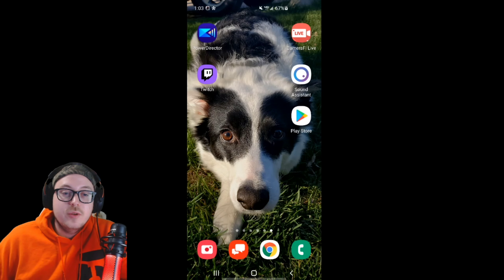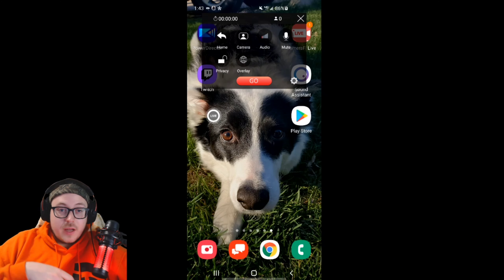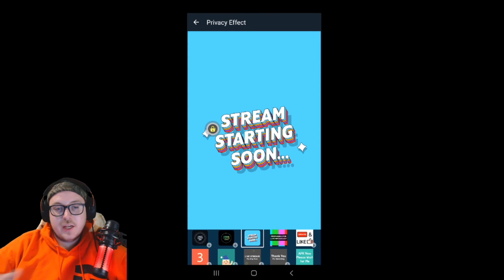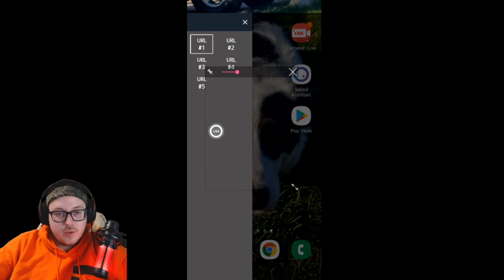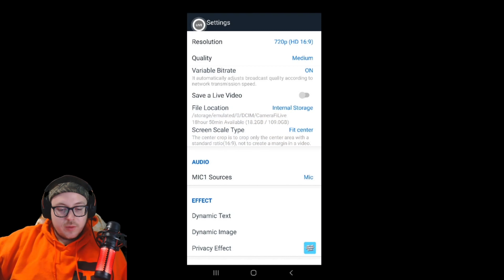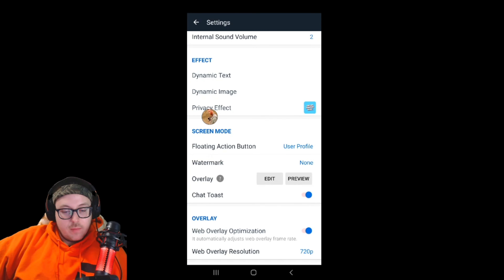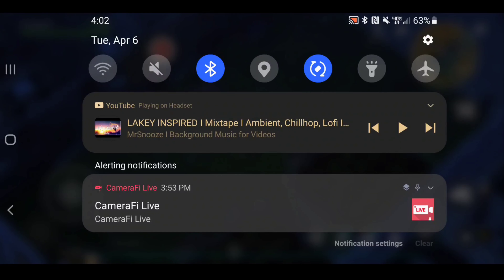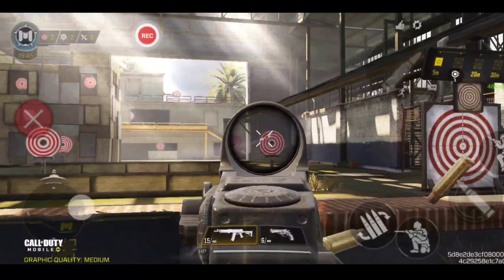How to Live Stream from your phone, with internal audio! (game sound)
This video covers how to stream from an Android mobile device, with internal audio. We will go over how to set up the stream, a few pro tips, and some gameplay.